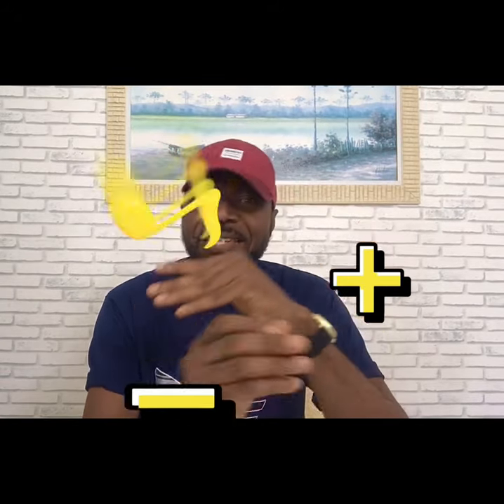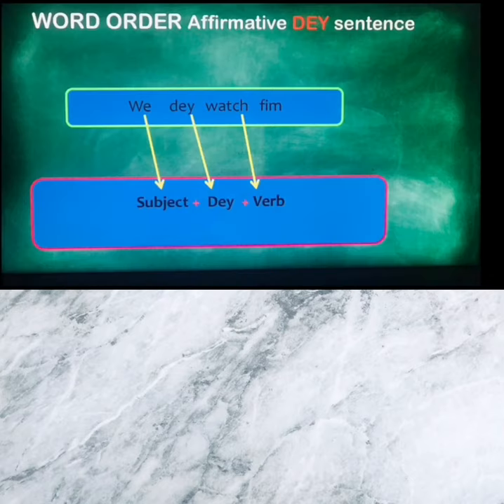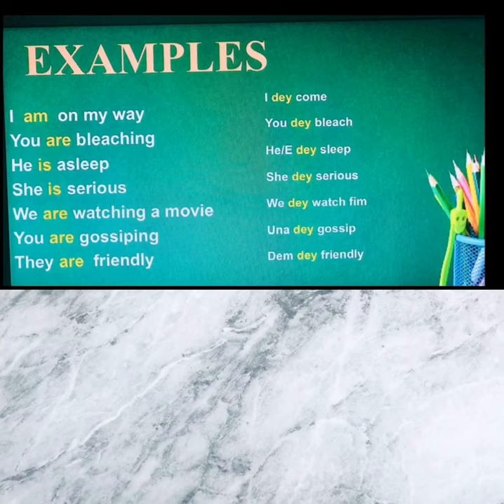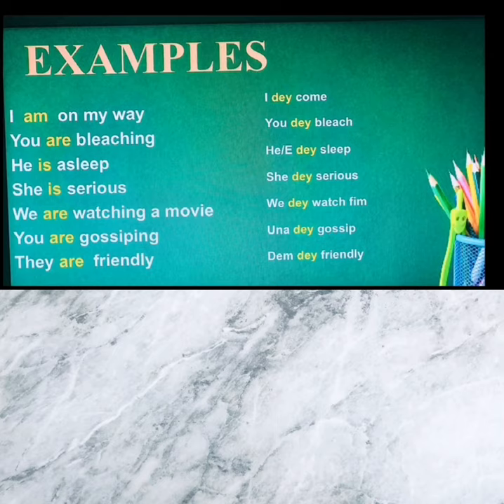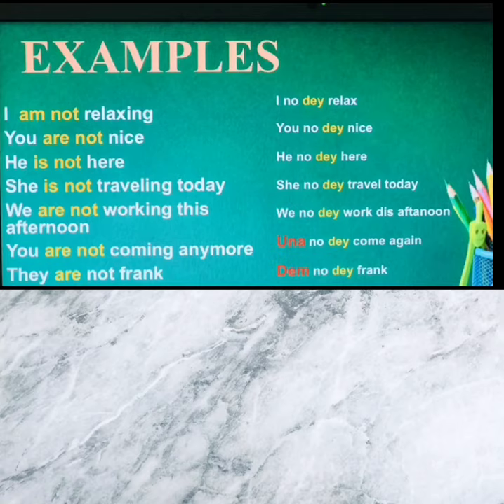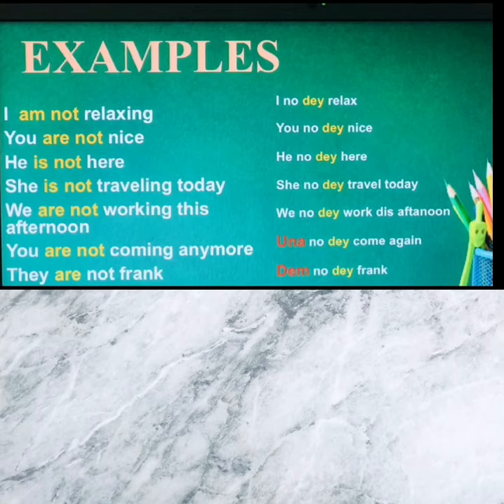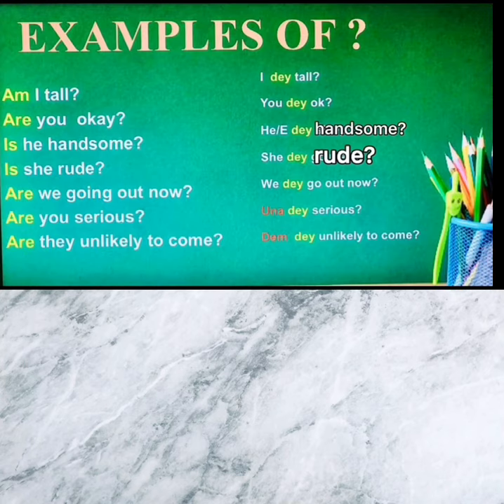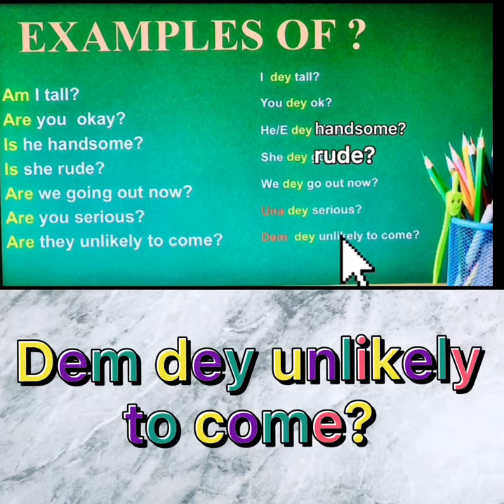NIGERIAN PIDGIN - LESSON 2 - "DEY" as the VERB TO BE#pidginenglish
There are 3 ways in form of markers one can use the verb TO BE in Nigerian Pidgin English. The marker DEY which we will be looking at in this lesson is one of them.

Knowing the uses of  the grammar rules and most topics on this channel will help viewers especially non-Nigeriansunderstand Nollywood movies and Nigerian Afrobeat music better.